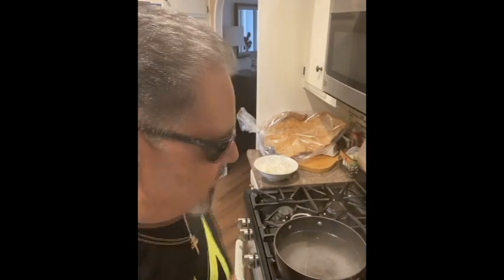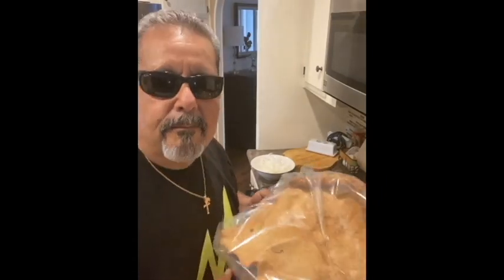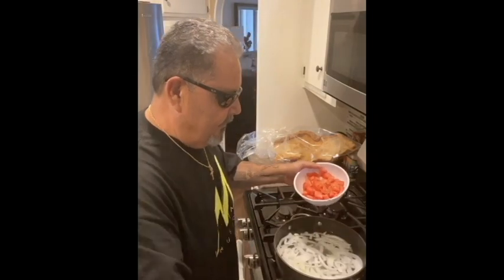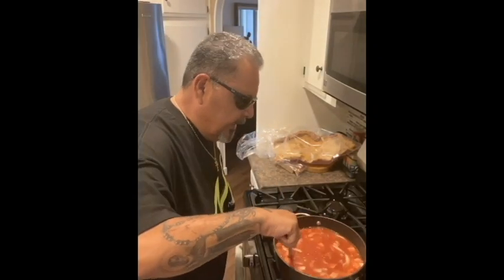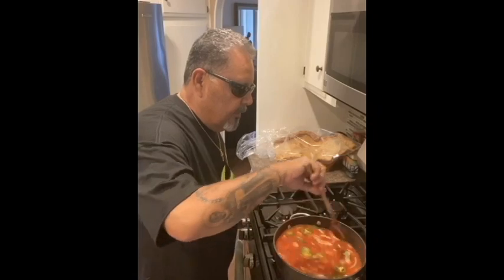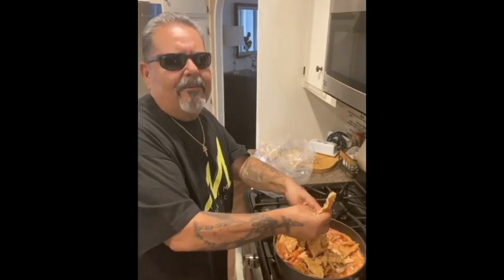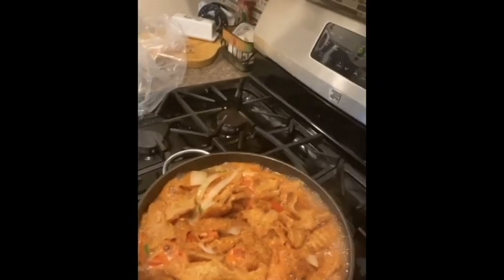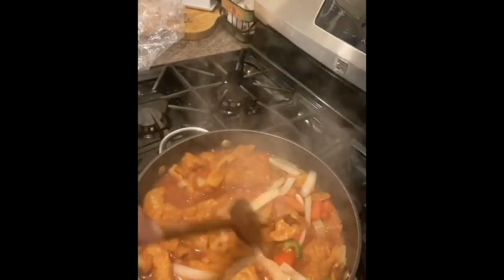Pepe Marquez - Making caldo de chicharron [Cooking Video]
Pepe Marquez making home made chicharrones - 2020